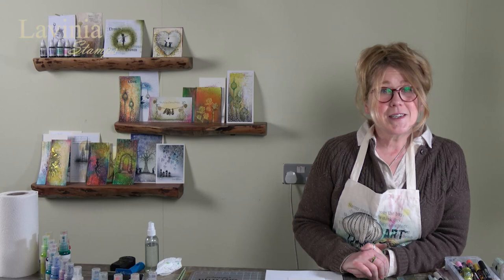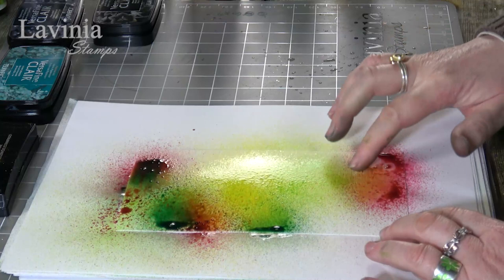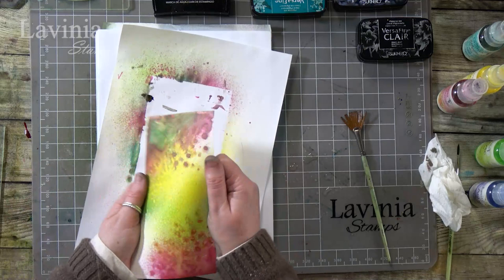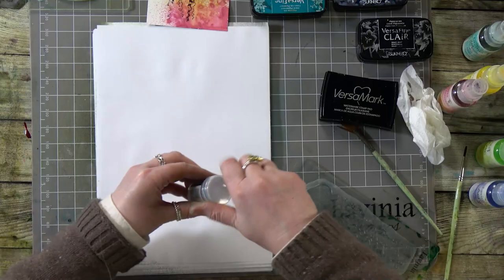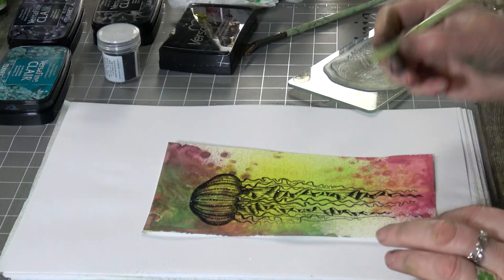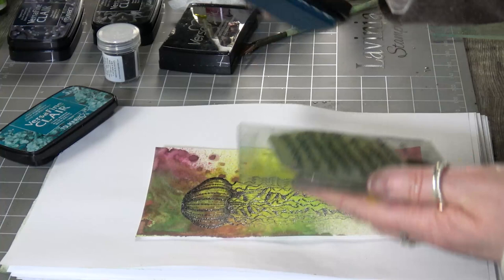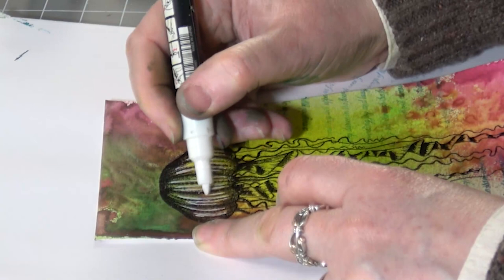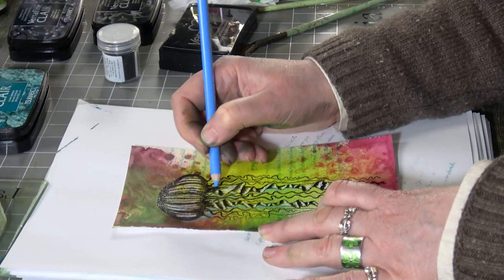Jalandhar Embossed by Tracey Dutton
Jalandhar Embossed
Today, Tracey demonstrates just how effective an embossed image can be against a boldly coloured background produced using Lavinia Stamps’ exclusive new Acrylic and Mica-Infused Spray inks.
Our intricately detailed jellyfish, Jalandhar, has taken on an almost three-dimensional appearance with the pale pastel pencil contrasting beautifully with the dark embossing powder.
Posca pen and Stickles Glitter add the magical finishing touches.